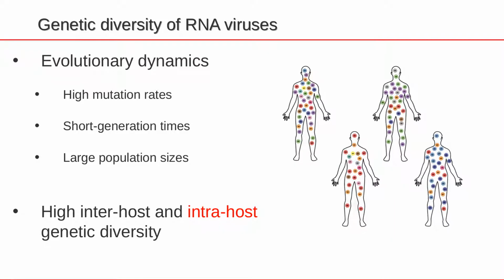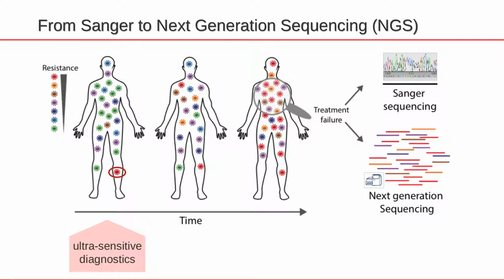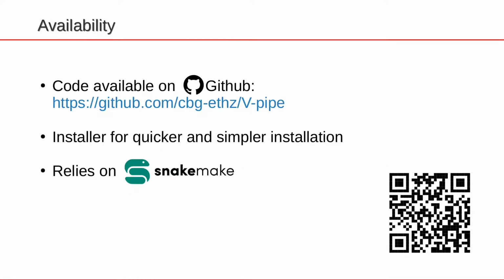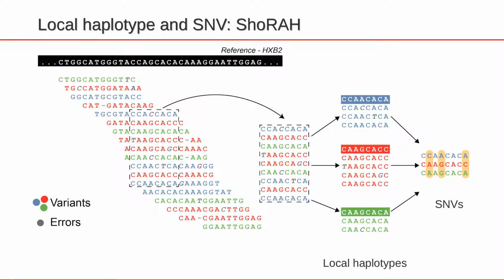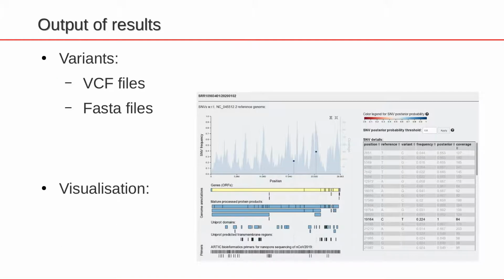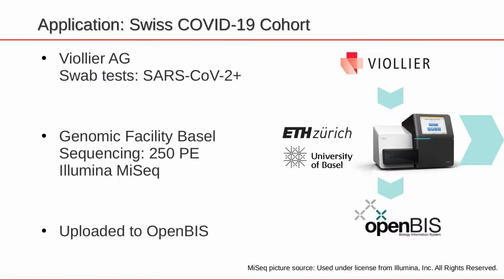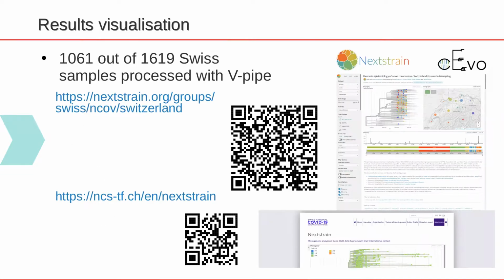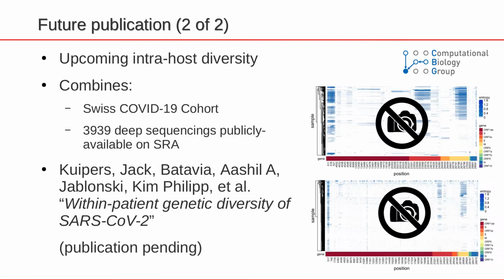ECCVID - 653 - Topolsky Ivan - Applying V-pipe to SARS-CoV-2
Applying V-pipe to SARS-CoV-2

Background:

Next-generation sequencing (NGS) of viral genomes is now the method of choice for analysing the diversity of intra- and inter- host virus populations, including epidemiological studies and individual treatment optimization in clinical virology.
V-pipe provides a data analysis workflow for clinical applications of NGS data obtained from viral genomes. The pipeline assesses data quality, performs read alignment and infers intra-sample viral genomic diversity: single-nucleotide variations and haplotype assembly.
In this oral presentation we show the latest development of our SIB (Swiss Institute of Bioinformatics) resource:
V-Pipe.

Methods:

V-pipe is used to fully automate the processing of raw reads data produced by sequencing effort on samples obtained from SARS-CoV-2 viral tests done by Viollier AG in Basel. Sequencing has been performed at the Genomics Facility Basel, on an Illumina MiSeq machine, and our team was provided with the raw reads over an OpenBIS database.
In addition to that, our team has also focused on the visualization and reporting generation to assist the analysis of intra-host and whole cohort diversity of virus variations.

Results:

V-pipe has performed quality checks are automatically at each step of the pipeline.
Passing sequences have then been uploaded to repositories such as GISAID enabling downstream phylogenetic analysis by other members of the task force such as the Swiss build of Nextstrain.
V-pipe has also produced reports that enable easy exploration of SNV and visually situating them in regions of interest.
The reports are produced in an HTML and JavaScript format, making it easy for the researcher to display them into a standard web browser.

Conclusions:

V-pipe has proven an useful SIB resource when applied to SARS-CoV-2.

Presenter:
Ivan Topolsky

Authors:
Susana Posada Céspedes
Monica Dragan
Kim Philipp Jablonski
Pedro Falé Ferreira
Aashil Batavia
Prof. Niko Beerenwinkel

The work presented in the oral presentation has been financed by the Swiss Institute of Bioinformatics (SIB) and by ETH Zurich.